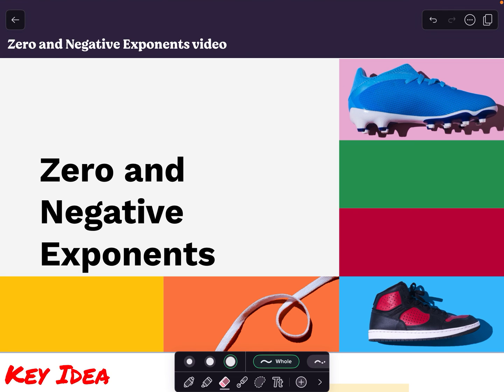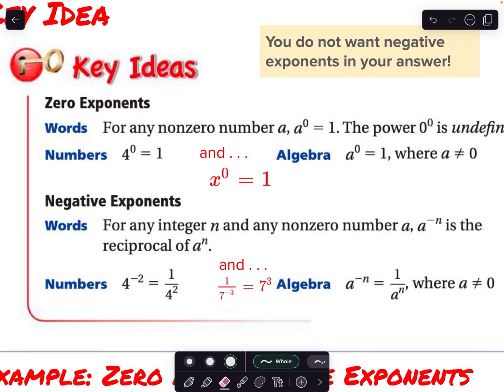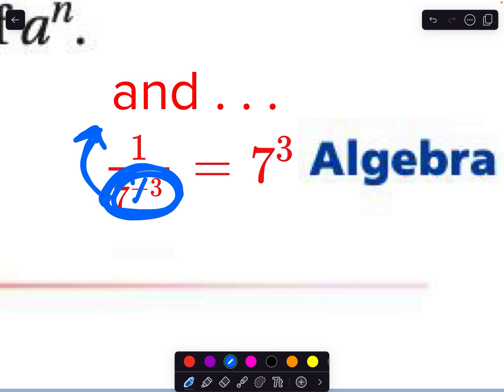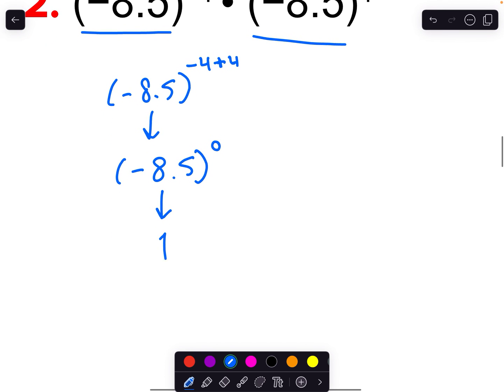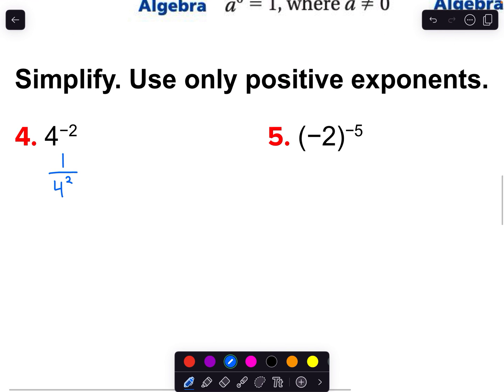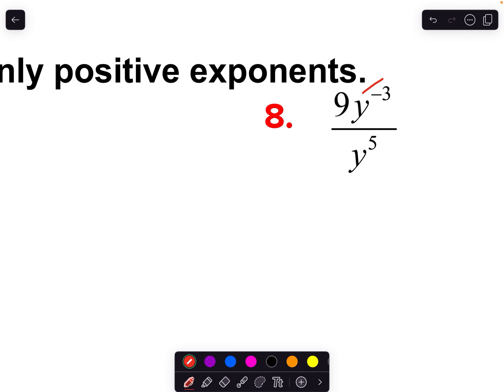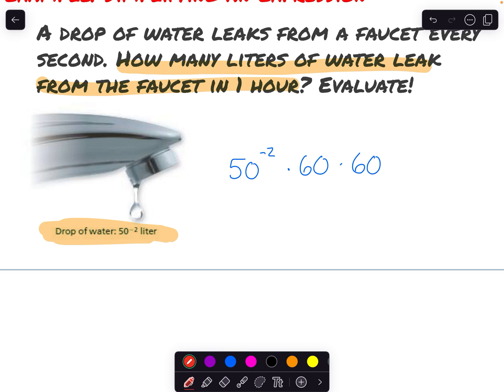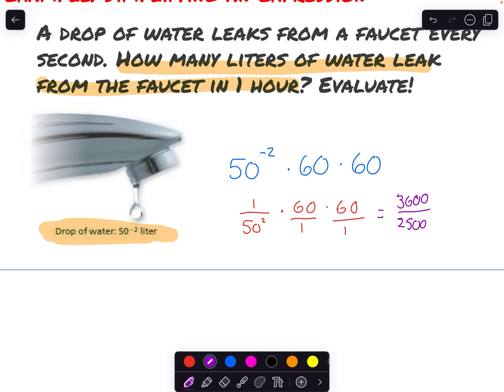Zero and Negative Exponents